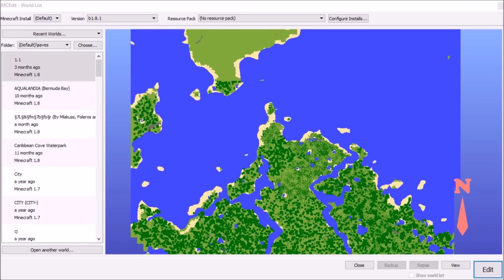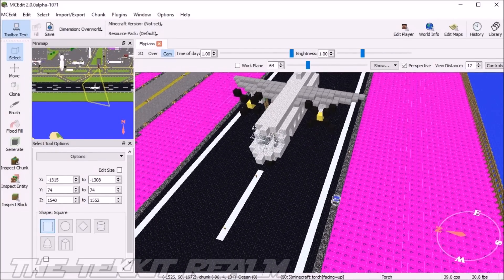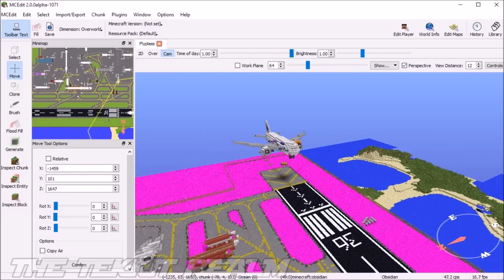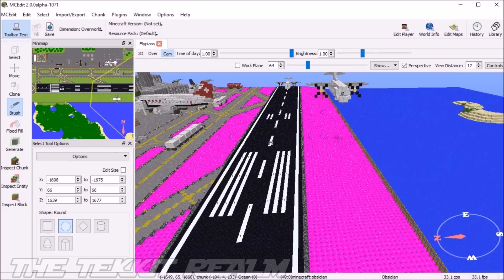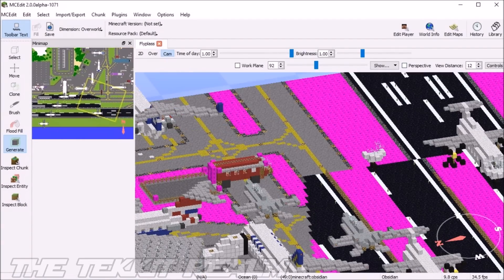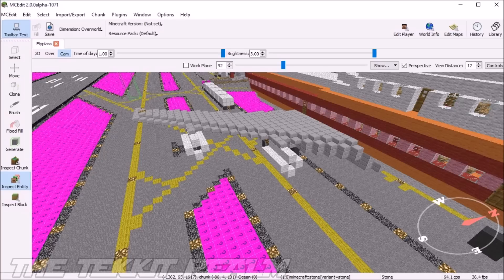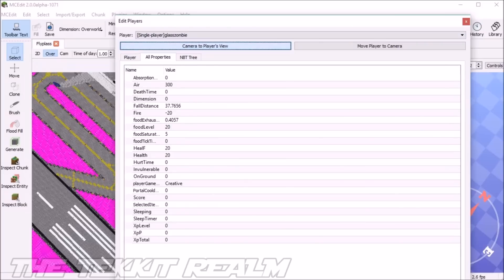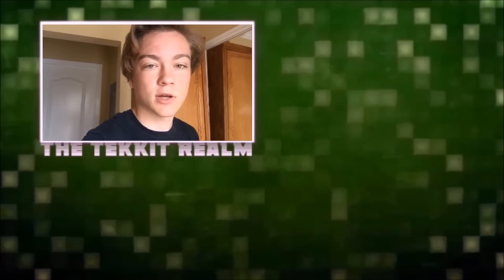MCedit Tutorial 1.10 (How To Use MCedit)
Today, I will show you a quick and easy tutorial for MCedit 1.10. This works for all Minecraft versions but mostly the new 1.10 works the best for the world edit. MCedit is simple to use once you get the hang of it. (The tutorial pretty much works for 1.9 too)

Welcome to TheTekkitRealm, My Fiends... Animation, Short Films, Lets Plays... Indi games play-through's,  And what not. My name is Infurness, How did i get that name? Funny you should ask...

Noisestorm
Approaching Nirvana
Deep Space Ceramics
Avicii
c418